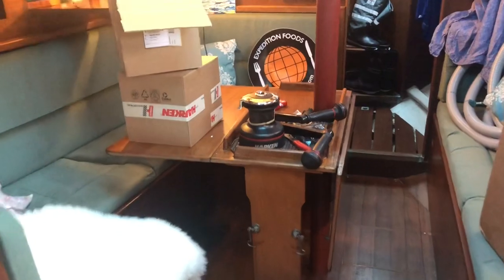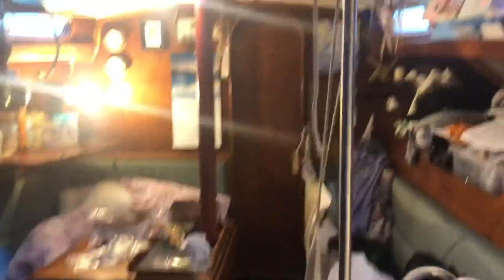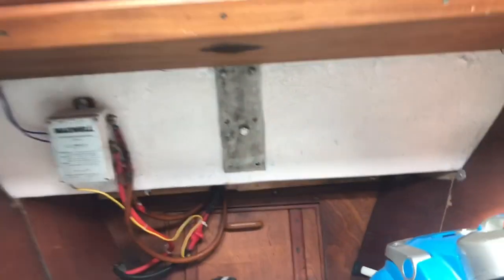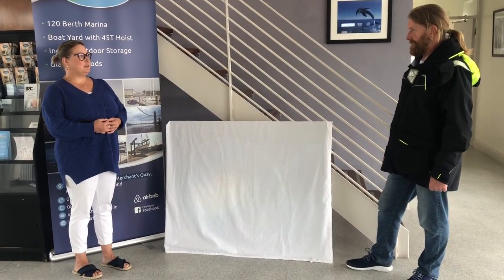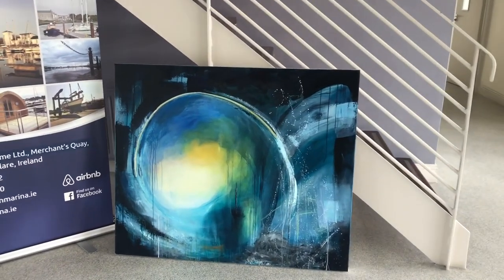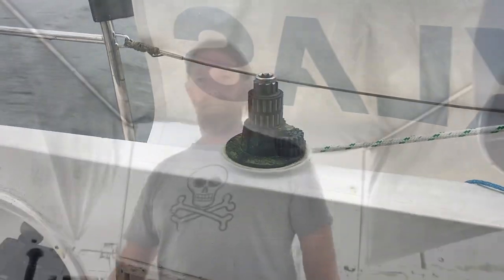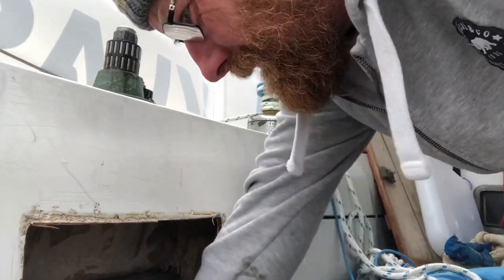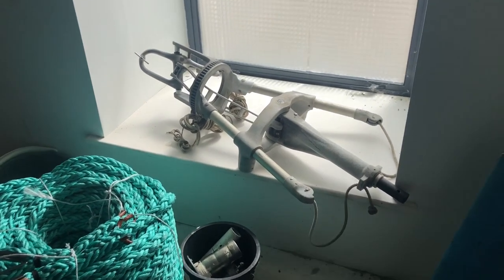Two weeks until I sail around the world solo and nonstop EP 31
Full on week , getting loads done , fitting grab bars , inner forestay, self tailing winches , seeing the painting for the first time. Lots more